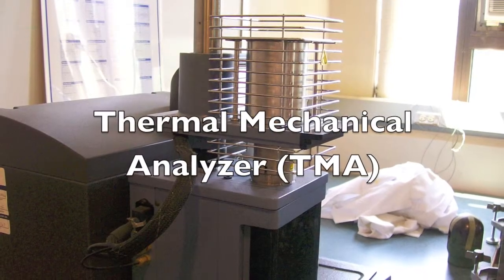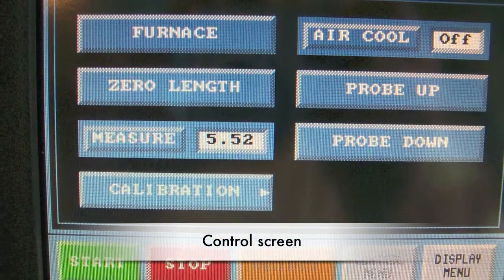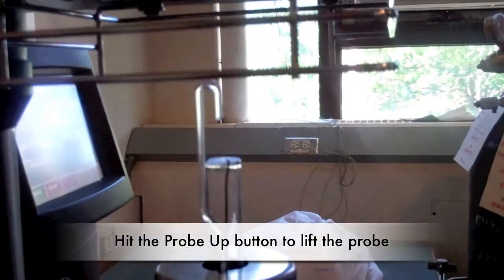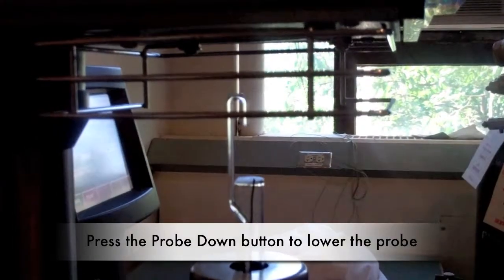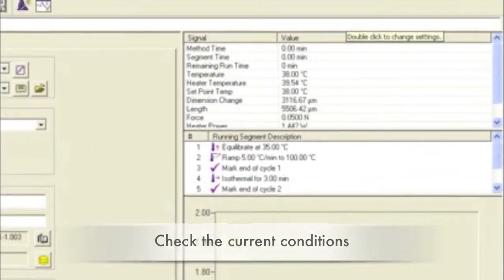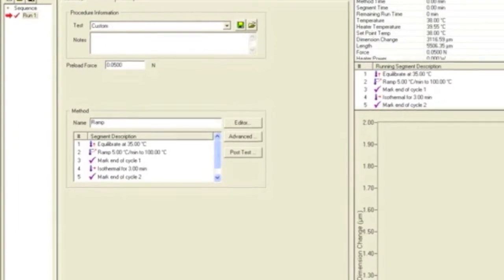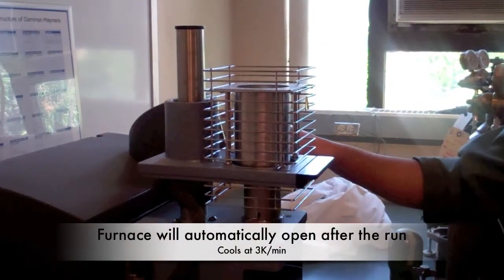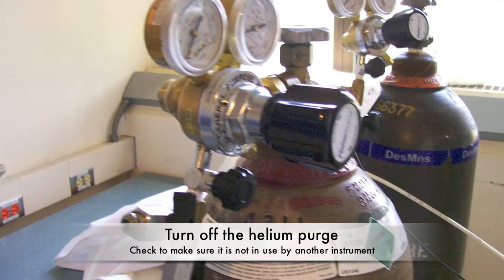Thermal Mechanical Analyzer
How to use the Thermal Mechanical Analyzer (Q400 TMA)